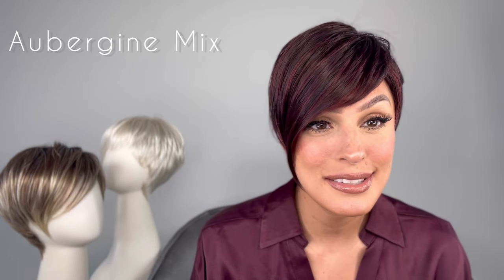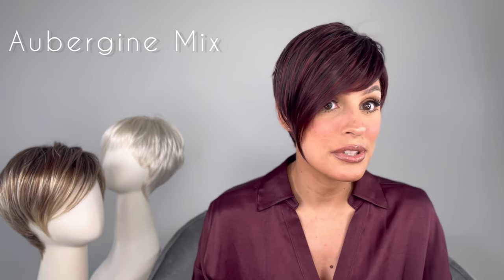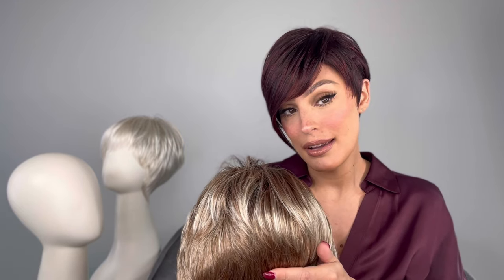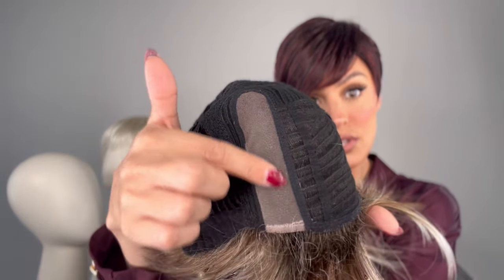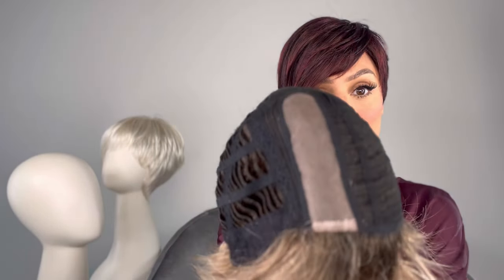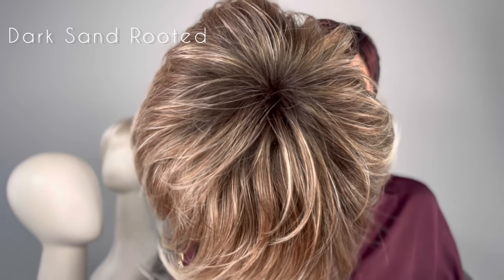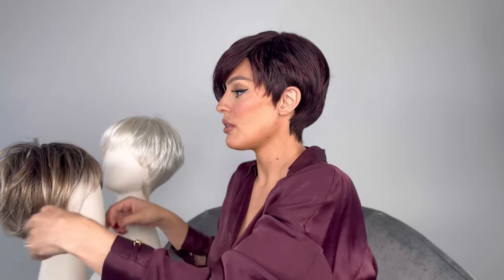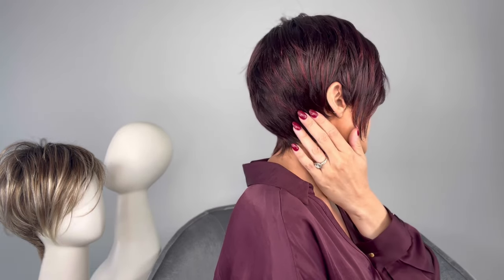Disc by Ellen Wille | Top 3 Colors | Aubergine Mix, Platin Mix & Dark Sand Rooted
Love an asymmetrical pixie?? Join Roxie as she walks you through the Ellen Wille Disc.

Aubergine Mix, Platin Mix & Dark Sand Rooted